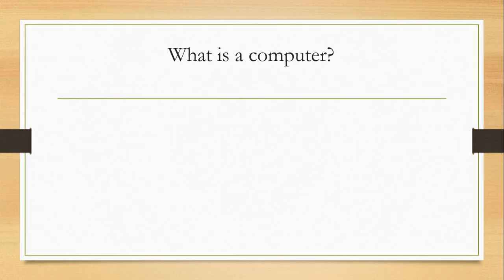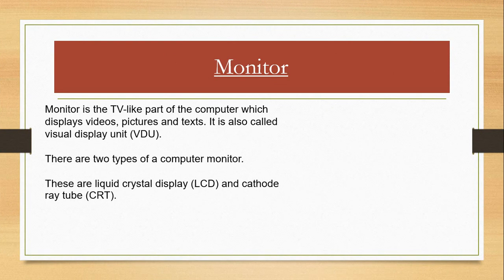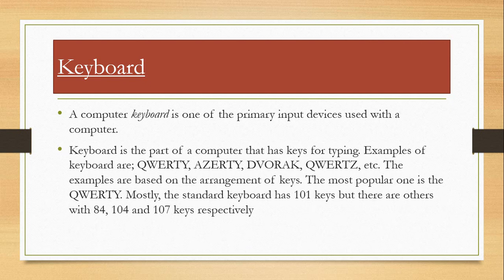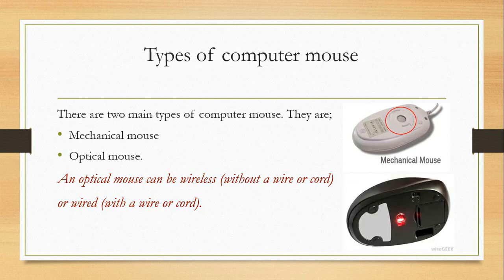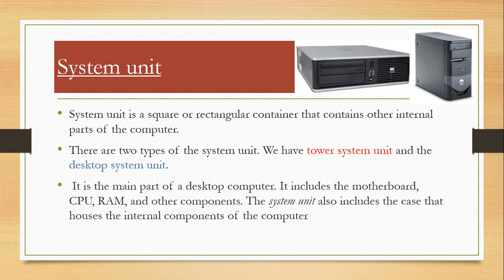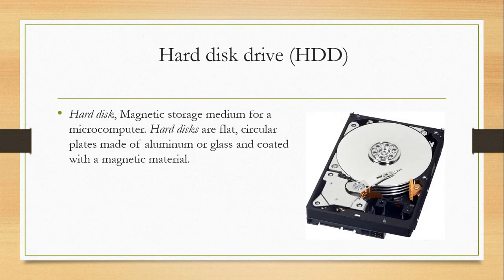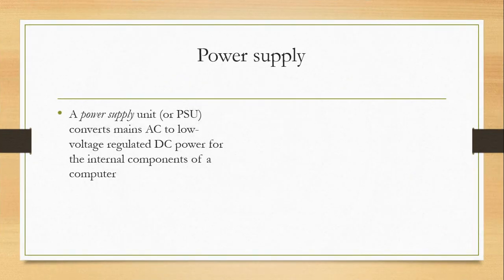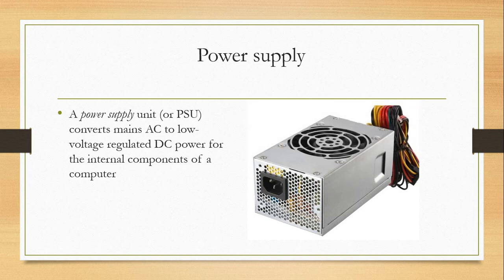Parts of the computer - Basic Computing tutorials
BASIC COMPUTING TUTORIALS -SIR COURAGE